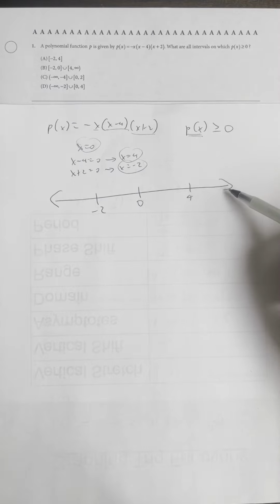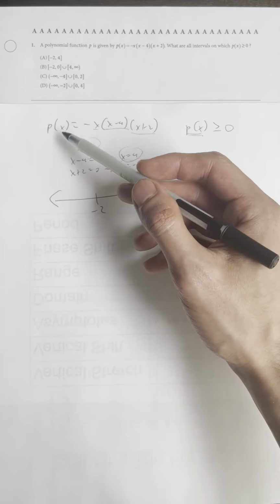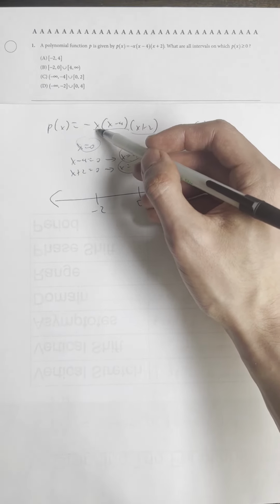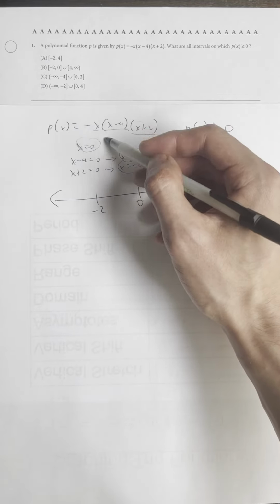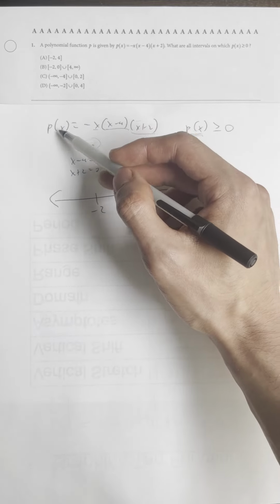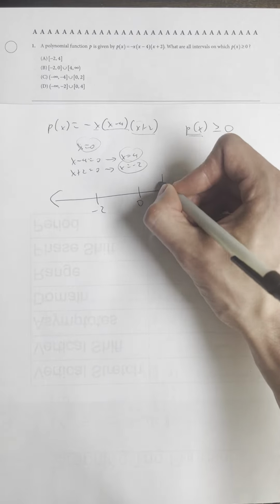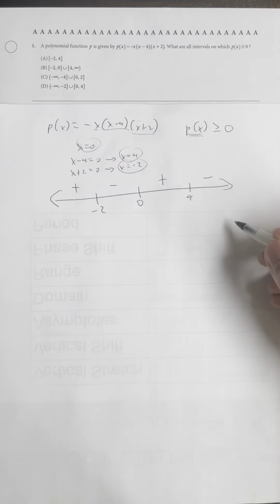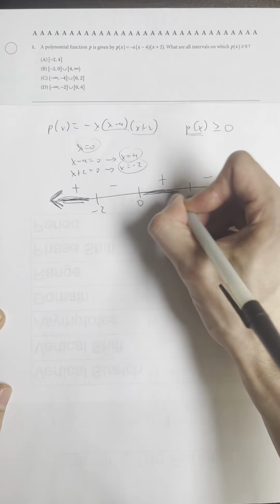AP Precalculus Practice Exam - Polynomial Roots and End Behavior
Concepts:
Polynomial Roots
End Behavior
Interval Notation

This is how to Solve Online AP Precalculus Multiple-Choice Practice Exam Part A Problem 1